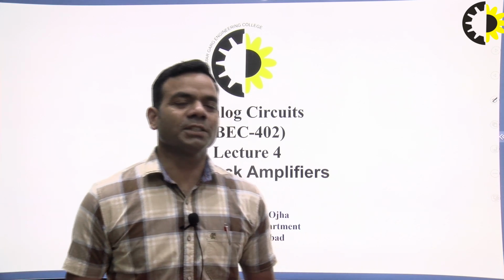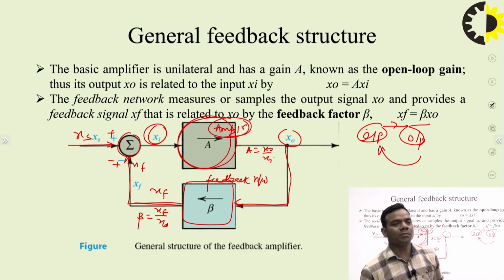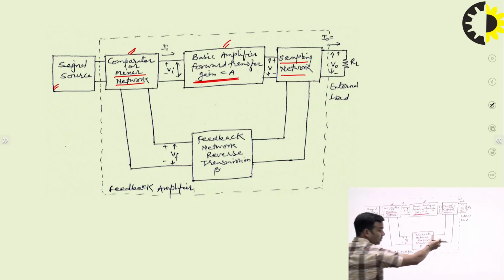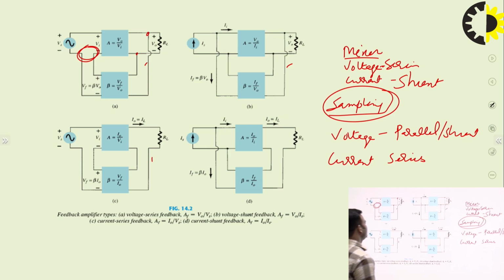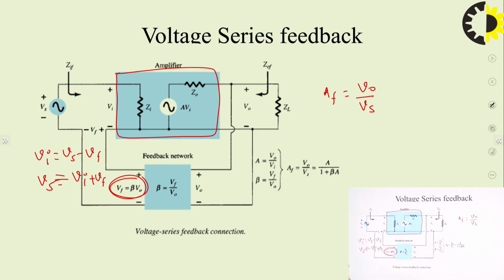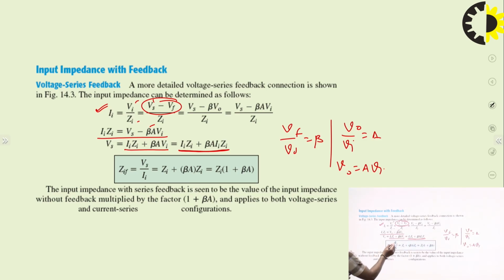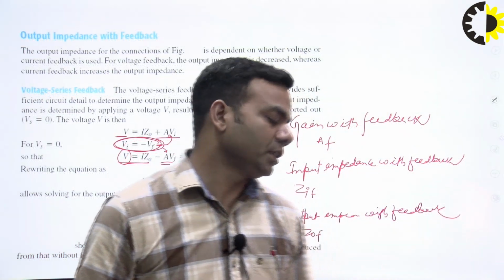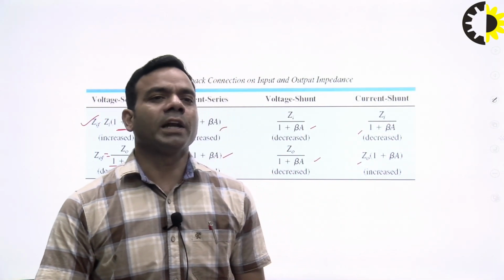NEGATIVE FEEDBACK AMPLIFIERS | ANALOG CIRCUITS | LECTURE 04 BY MR. SHAILENDRA SINGH OJHA | AKGEC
Dear All,
Please find the links to all five units for ANALOG CIRCUITS below: